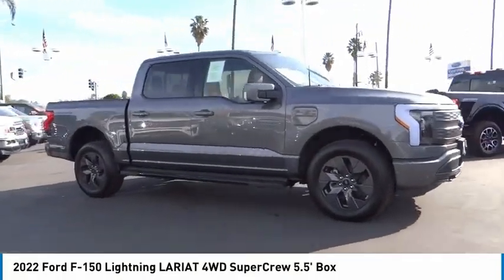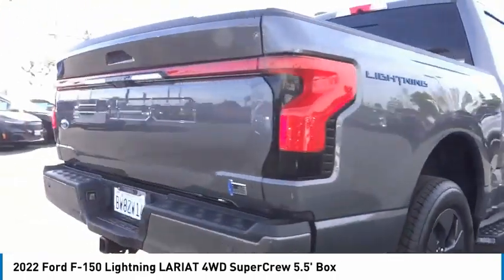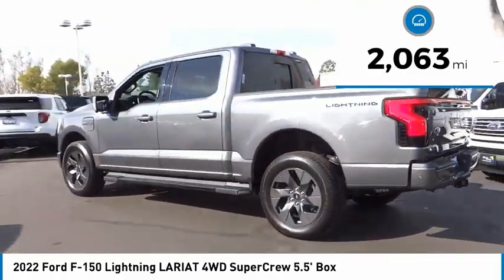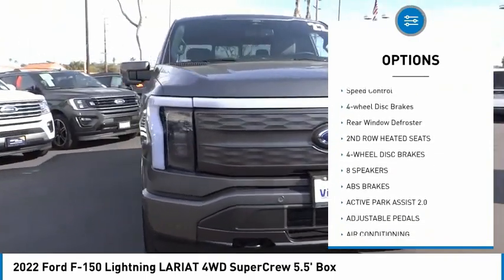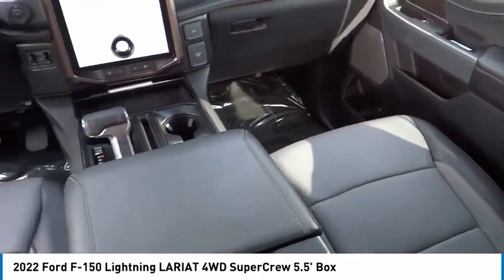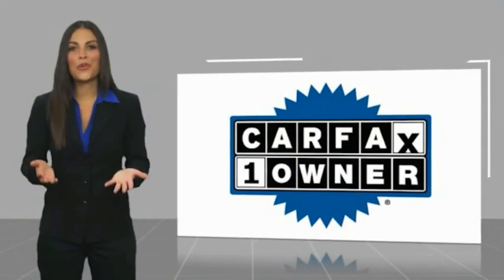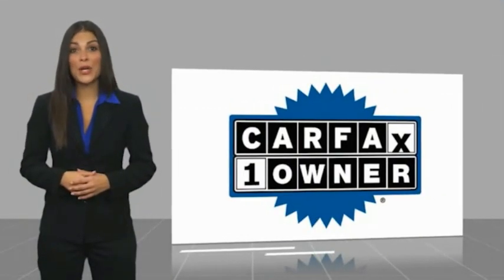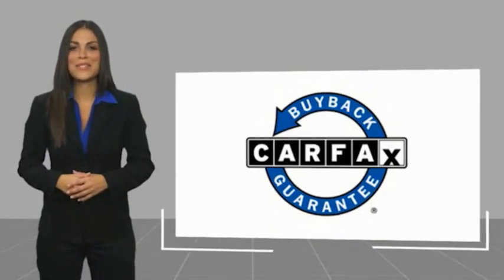2022 Ford F-150 Lightning ORANGE TUSTIN PLACENTIA FULLERTON ORANGE COUNTY 00P16107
2022 Ford F-150 Lightning LARIAT 4WD SuperCrew 5.5' Box

Villa Ford
2550 N. Tustin St.